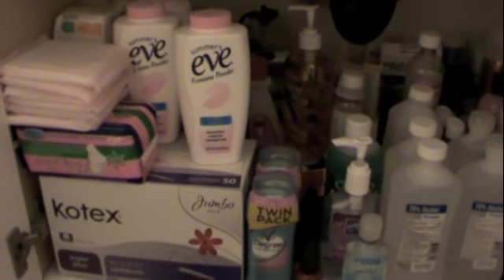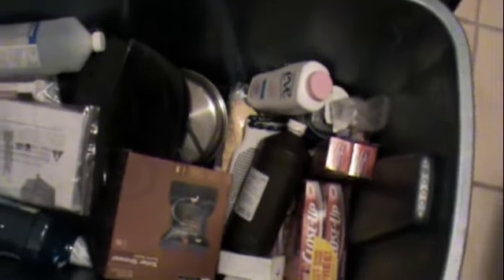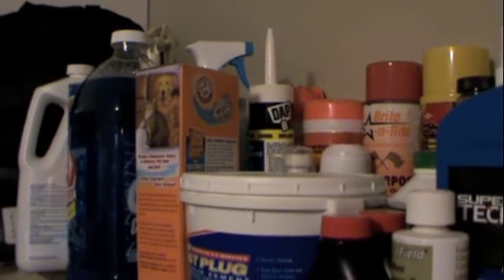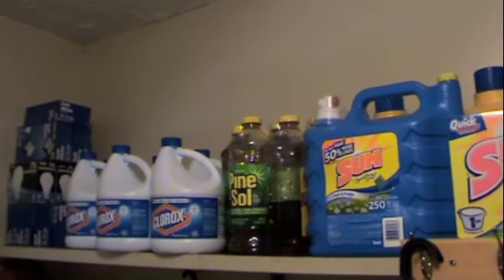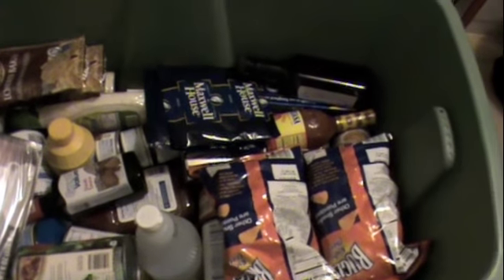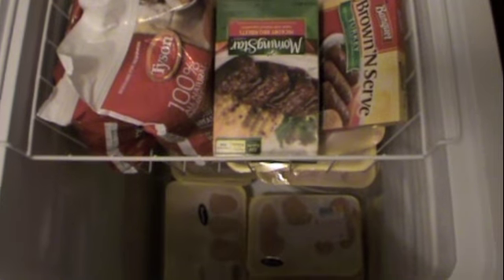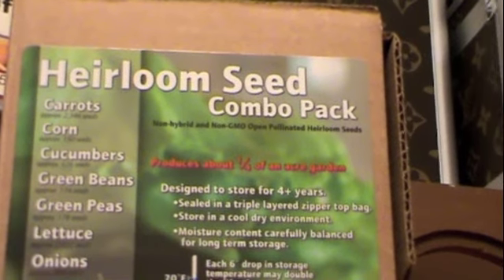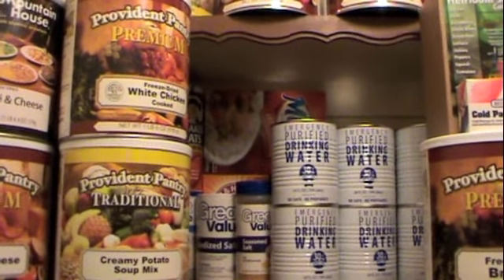Food Stockpile and personal stash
STOP do not comment yet...PLEASE READ first:  OK, so here it goes.  I have food in mylar bags & buckets and LOTS of water storage along with PURIFICATION methods like pool shock, potable aqua tabs, and finally calcium hypochlorite but this video was too long to torture you all any further. LOL. I also did not show the MREs, water packets and dehydrated foods in packs that I have in my bug out bags. No need to show this stuff 2 times. So there, you have a general idea of where I am with my PERSONAL stash/ Food Stockpile